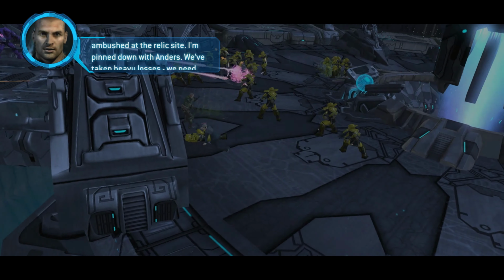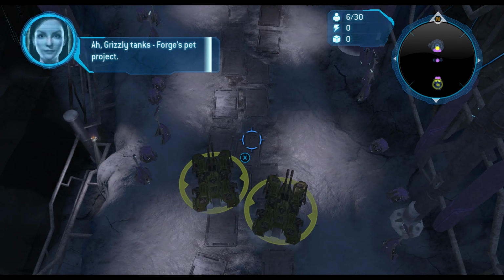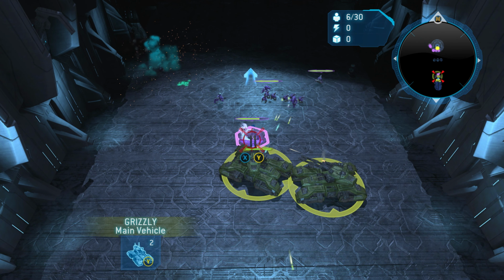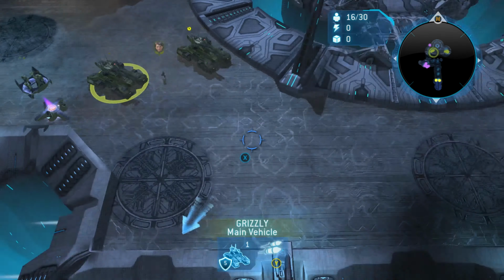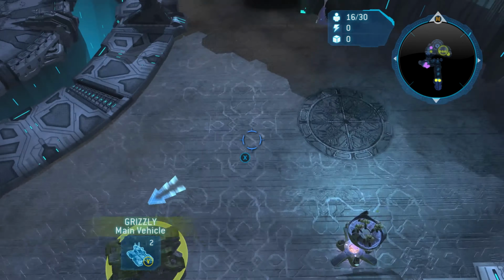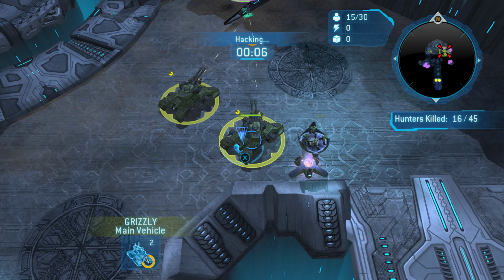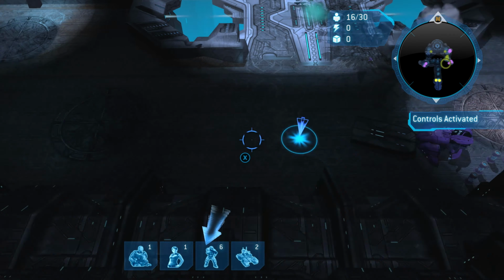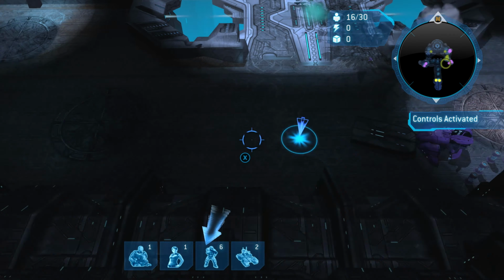Halo Wars: Definitive Edition - Legendary Walkthrough - Mission #3: Relic Interior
Game: Halo Wars
Mission: Relic Interior
Difficulty: Legendary
Skull #3: No
Black Box #3: No
Achievement - Covenant "Hot Drop": Yes

In this mission of Halo Wars, after stopping the Covenant's plan to destroy the Forerunner artifact, Sergeant Forge and Professor Anders take a trip inside of the relic and discover a few things inside. Unfortunately, you have been deemed a heretic and need to be destroyed. Your job is to take Anders back to the landing zone. Be careful and cautious. Destroy EVERYTHING in your path and remember: Take your time and use your special abilities!

The content in the video was captured using the El Gato Game Capture 4K60 Pro. The video was edited using software from Sony Vegas 14. Any commentary and supplemental audio were captured using Audacity.

► Soundtrack available anywhere music is sold or streamed.

"Halo Wars: Definitive Edition - Legendary Walkthrough - Mission #3: Relic Interior" was created under Microsoft's "Game Content Usage Rules" using assets from Halo Wars: Definitive Edition, and it is not endorsed by or affiliated with Microsoft.